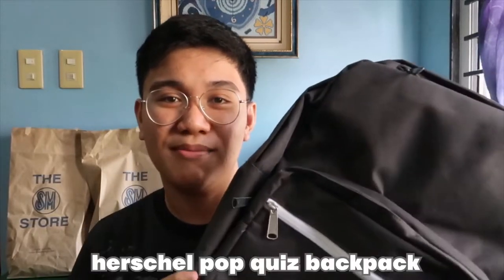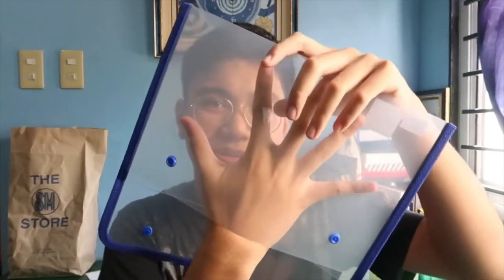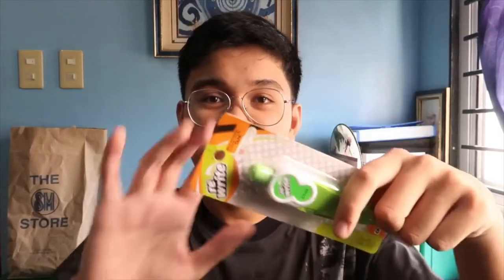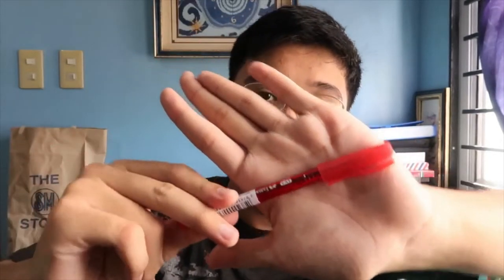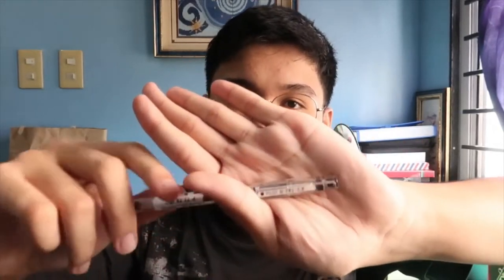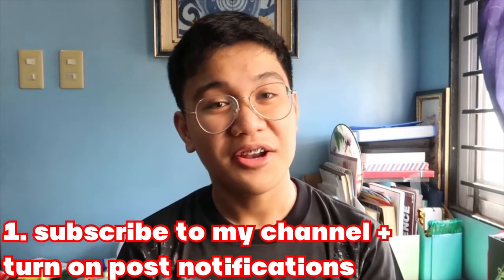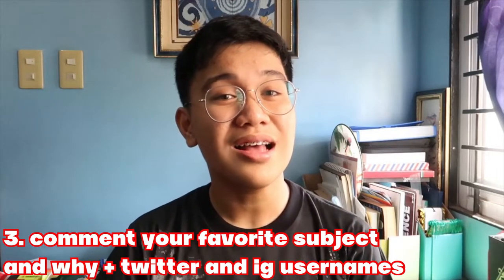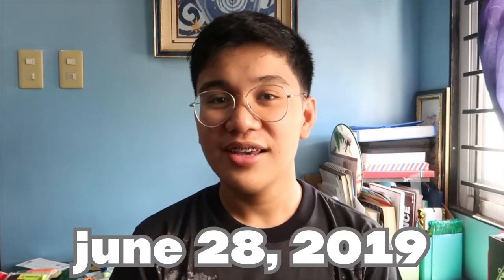Back to School Haul 2019! (Philippines) | Francis Macaraig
Hey guys what’s up? It’s Francis here back with another video! In this video, I show you guys what I got for back to school this year and hold a new giveaway!

You’re FRANtastic! Bye! ❤️